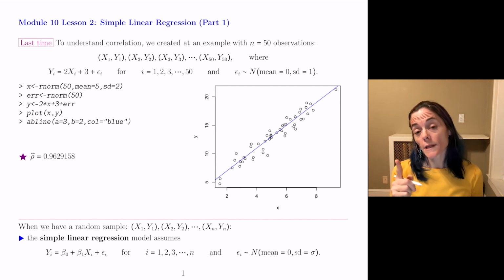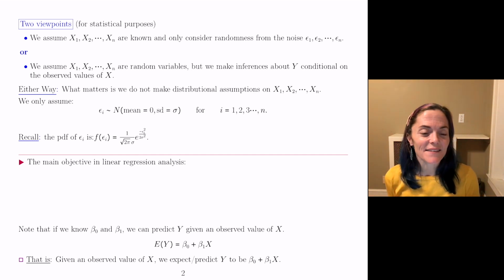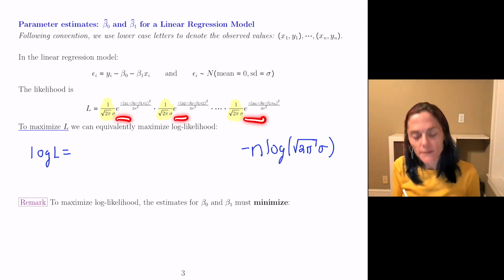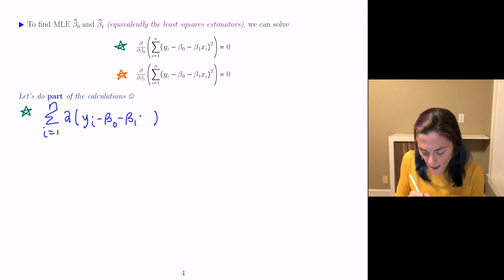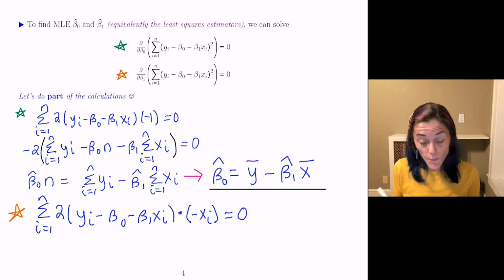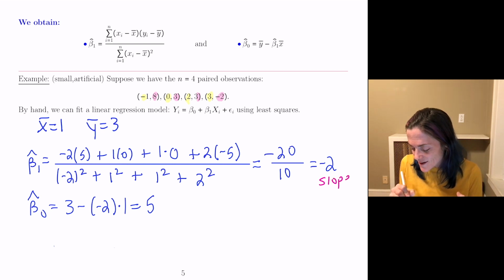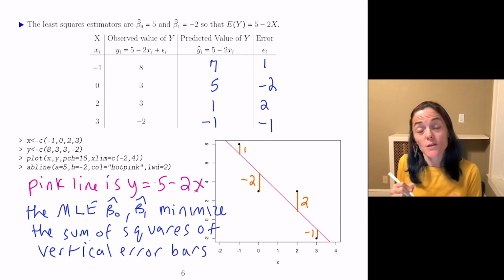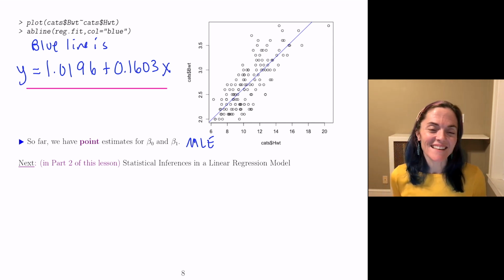Module 10 Lesson 2: Simple Linear Regression Part 1 (lecture)